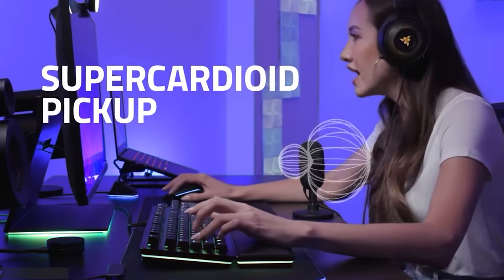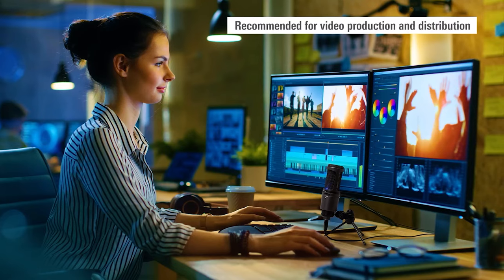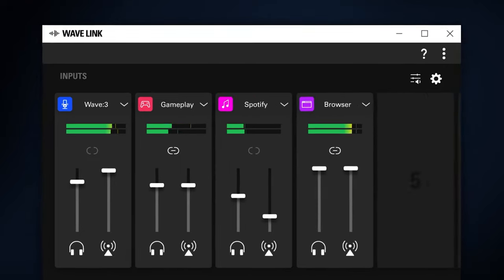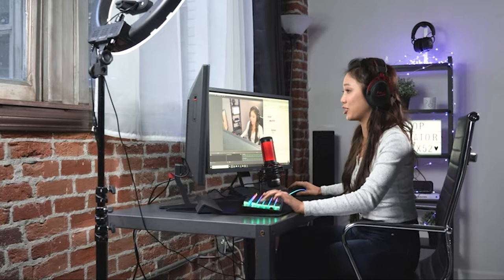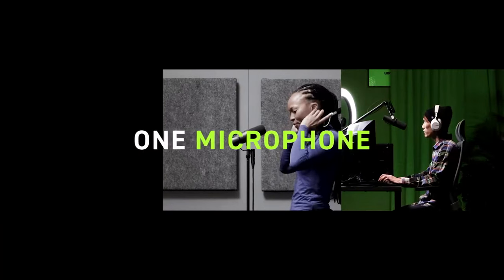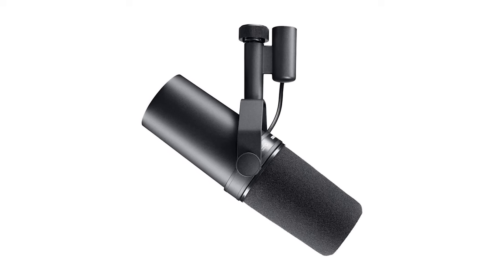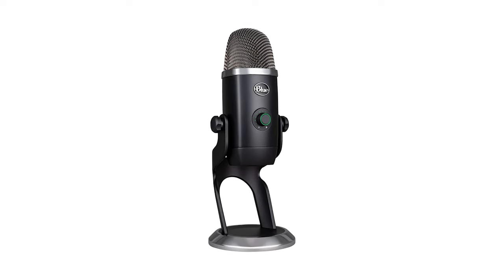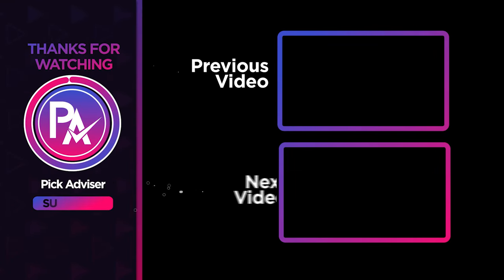What's The Best Gaming Microphone (2022)? The Definitive Guide!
Best Gaming Microphone Shown in This Video:

5. ► Audio Technica AT2020USB+:
4. ► Elgato Wave:3:
3. ► HyperX QuadCast:
2. ► Shure SM7B:
1. ► Blue Yeti X:

0:00​​​ -  Introduction
0:49 - 5. Audio Technica AT2020USB+
1:44 - 4. Elgato Wave:3
3:15 - 3. HyperX QuadCast
4:20​​​ - 2. Shure SM7B
5:36 - 1. Blue Yeti X
7:03​​​ - Conclusion

 Having the best gaming microphone setup is essential to success in both streaming and gaming now that the era of streaming is fully upon us. By the end of the game, you won't have any friends because of the frustration your teammates feel when you yell at them into a muffled microphone.

The right microphone elevates your gaming experience by making your voice more audible to teammates who will line up to compliment your dulcet tones. It does this with improved noise reduction, natural-sounding vocal quality and clarity, and gain/volume control.

The challenge is sorting through the overwhelming selection of the best gaming microphones to find the one that best suits your needs. You can easily live stream your games if you have the best gaming microphone. Both accurate audio quality and low noise capture are features of this device.

These gadgets assist you in getting the best audio while playing games with their precise drivers and recording microphones. So, here's what we know about the Best Gaming Microphone in 2022.